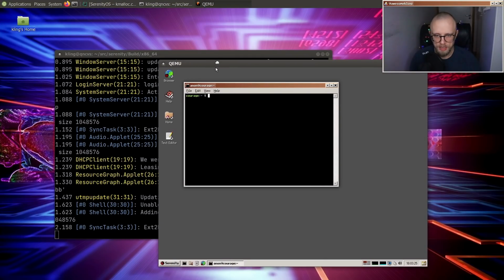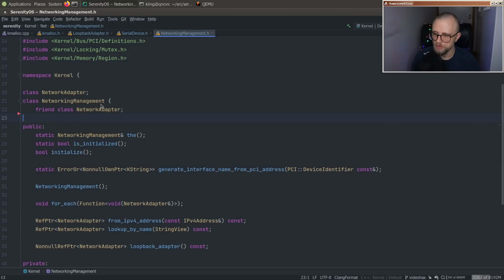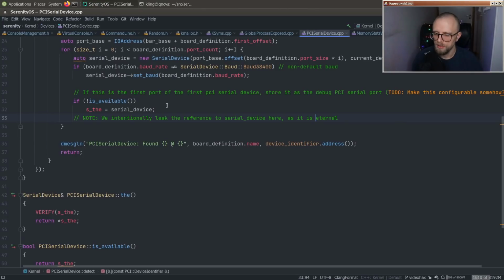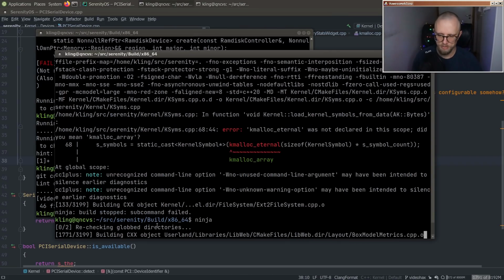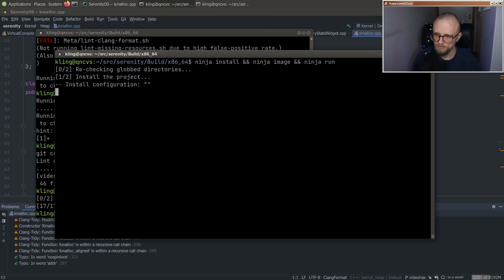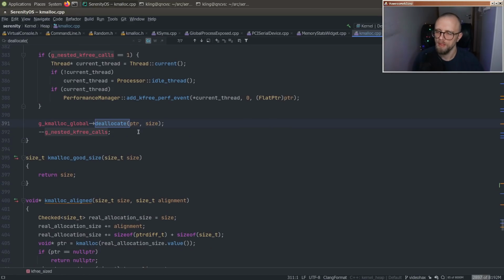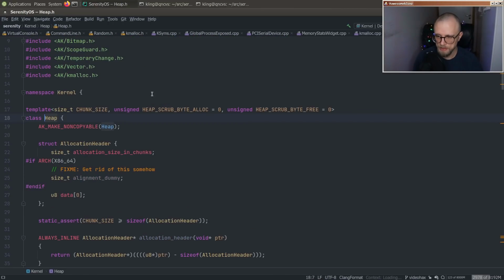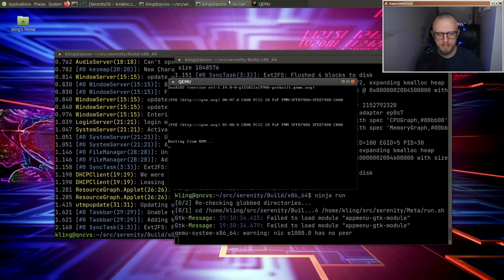OS hacking: Removing the eternal heap